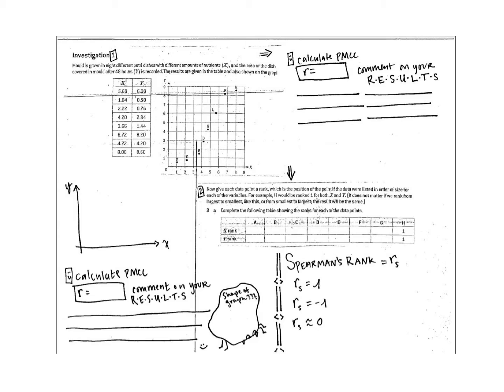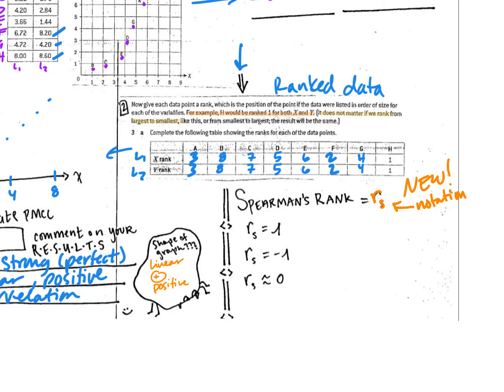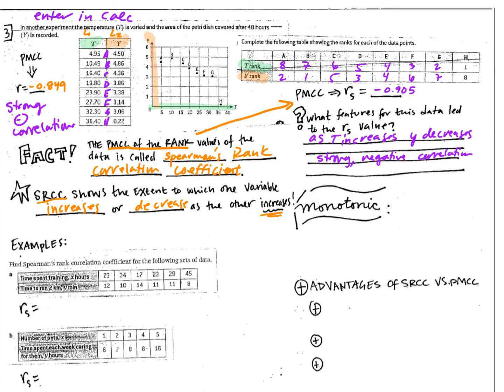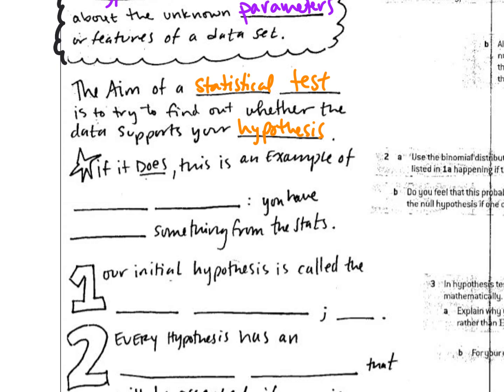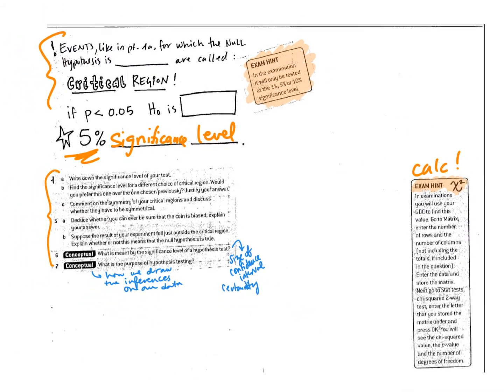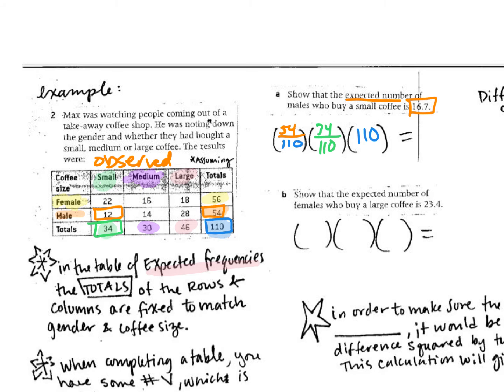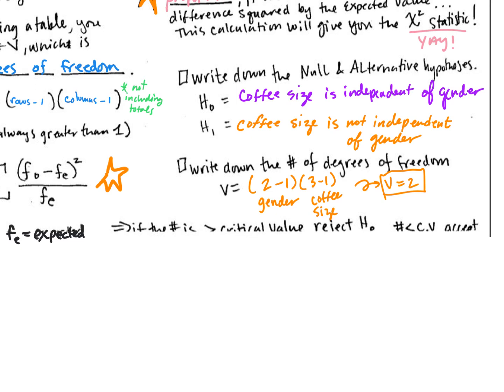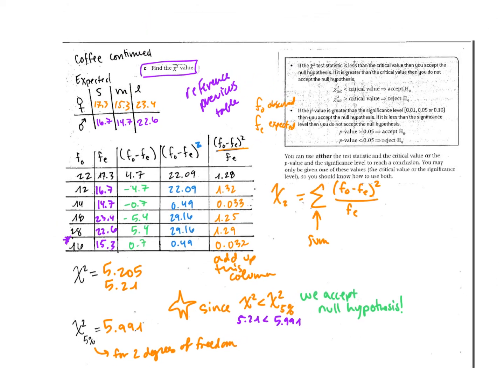Ch 8 notes week of 1_3.mp4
I'll post the full key after class.